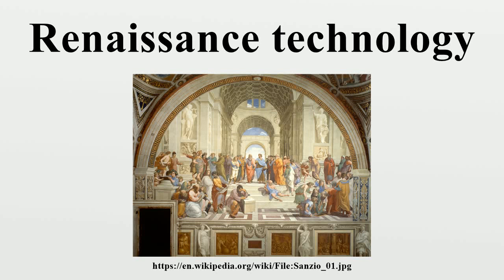Renaissance technology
Renaissance technology is the set of European artifacts and customs which span the Renaissance period, roughly the 14th through the 16th century.The era is marked by profound technical advancements such as the printing press, linear perspective in drawing, patent law, doubl and Bastion fortresses.

Image-Copyright-Info
Artist-Info:  Author Raphael (1483–1520)   Alternative names Raffaello Santi, Raffaello de Urbino, Rafael Sanzio de Urbino, Raffael Description Italian painter and architect Date of birth/death 6 April 1483 6 April 1520 Location of birth/death Urbino Rome Work location Florence, Rome, Perugia Authority control VIAF: 64055977 GND: 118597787 BnF: cb12215591q ISNI: 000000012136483X
Image-Copyright-Info